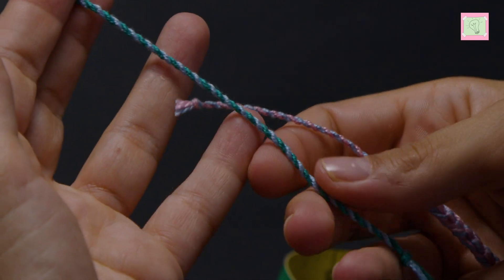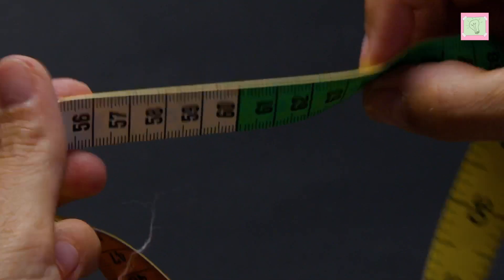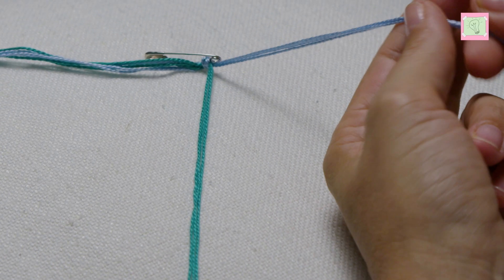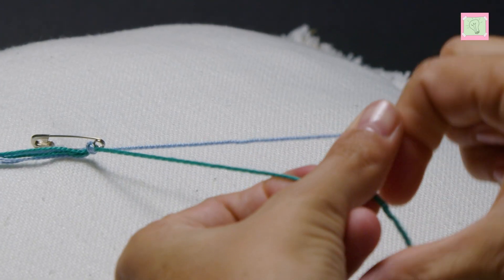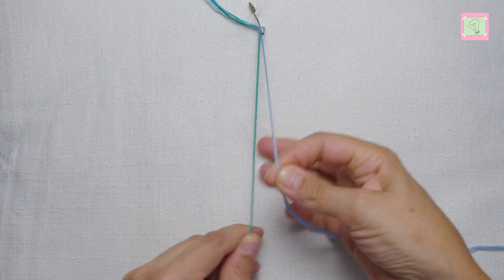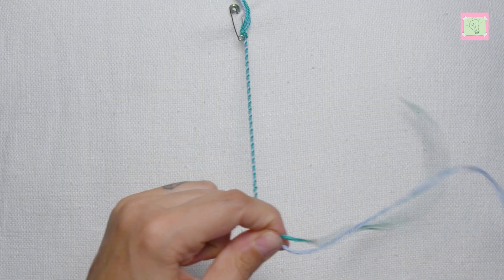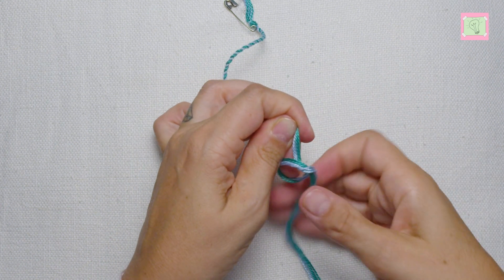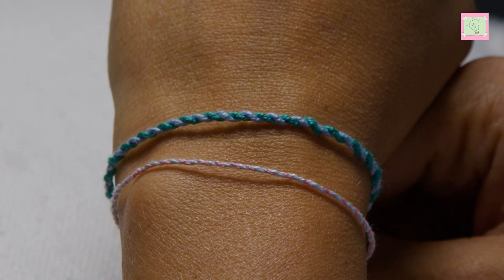Twisted Ties Bracelet - Beginner-friendly Friendship Bracelet Tutorial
In this video, I'll show you how to make a twisted tie.
For this bracelet, I use pearl yarn size 5.
00:00  Intro
00:07  Materials / Preparation
00:25  How to make the bracelet